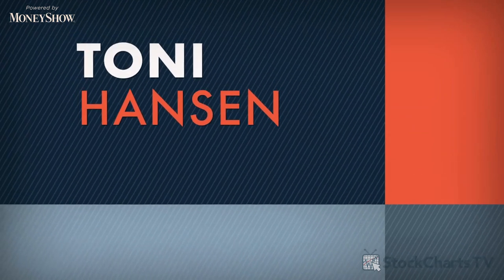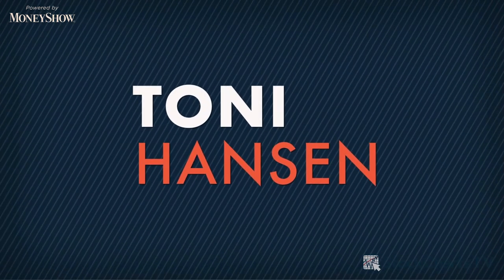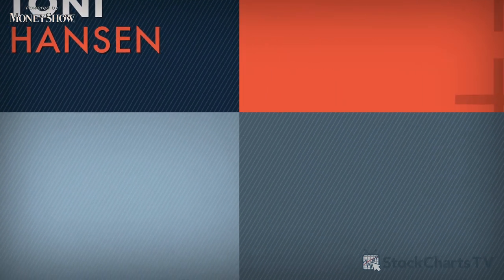The Building Blocks of Price Development | Toni Hansen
Toni Hansen breaks down the building blocks of price development and how she uses them to discover trading signals. While many market technicians rely on sticking to specific rules to signal trades, Hansen weaves many disciplines to garner an understanding of developing patterns in various markets. Hansen explains her evolution as a technical trader including how painful losing trades has allowed her to expand her tools and improve her overall performance. Why understanding the numerous patterns in the markets can lead to trading success. She provides her take on Elliott Wave, which involves looking at smaller wave counts that allow traders to bank more efficient profits.

To get more actionable investing and trading insight and advice please

About MoneyShow

Founded in 1981, MoneyShow is a privately held financial media company headquartered in Sarasota, Florida. As a global network of investing and trading education, MoneyShow presents an extensive agenda of live and online events that attract over 75,000 investors, traders and financial advisors around the world. We are proud to bring together individuals, top market experts, analysts and media in dynamic, face-to-face and online learning forums that include highly acclaimed investment shows, conferences, and cruises.

For more than three decades, we've been empowering individuals with a passion for investing and trading. We arm individual investors and traders with state-of-the-art tools, a powerful skill set and a clear understanding of the markets so they can pave their own path to profitability.